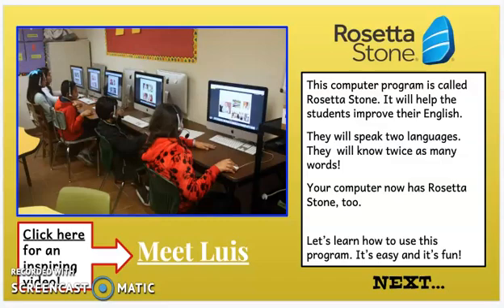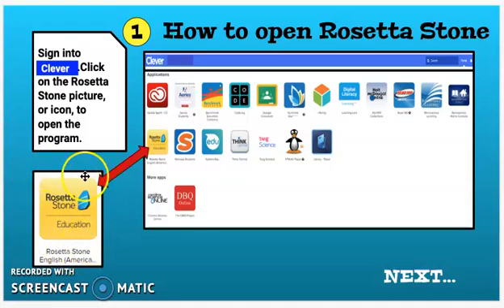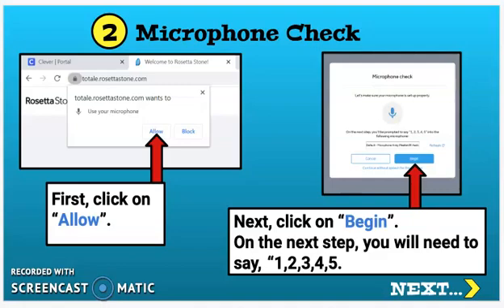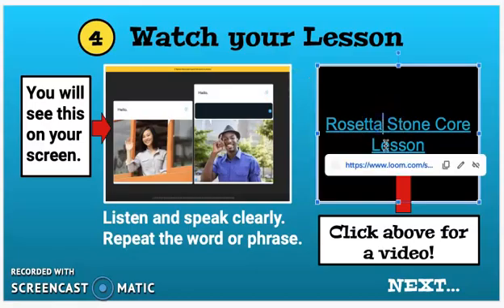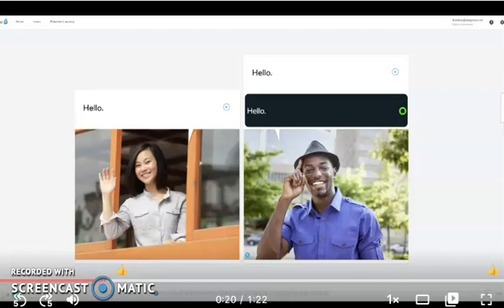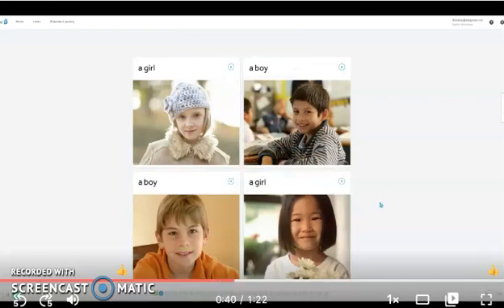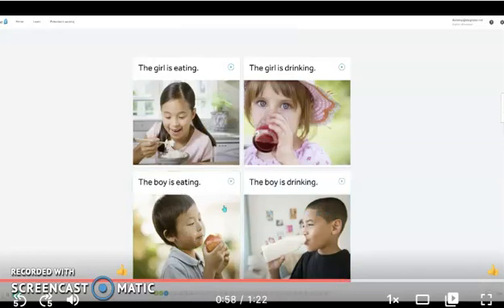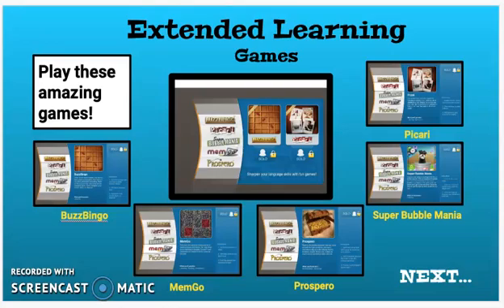Rosetta Stone Tutorial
Hi 1st graders! This video will teach you how to log into Rosetta Stone for the first time. If you have any questions, let me know!